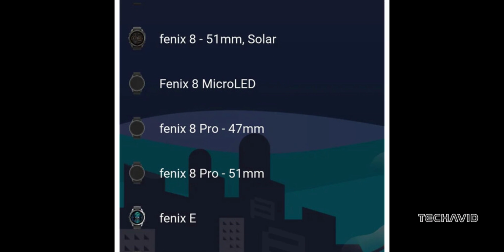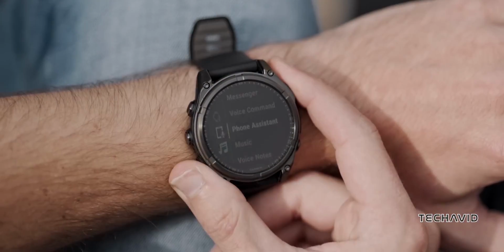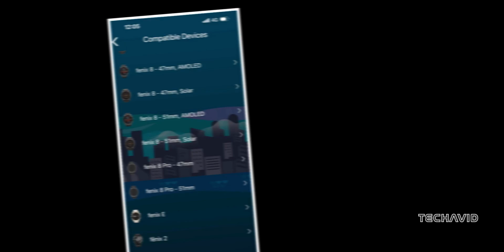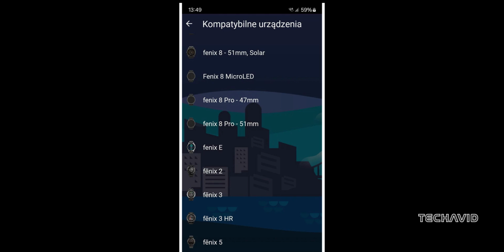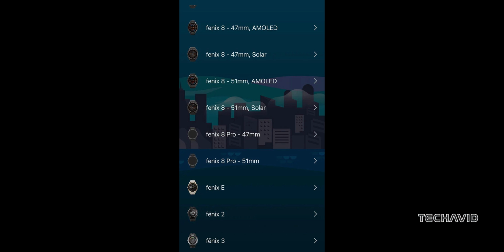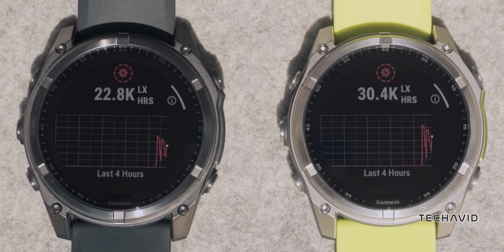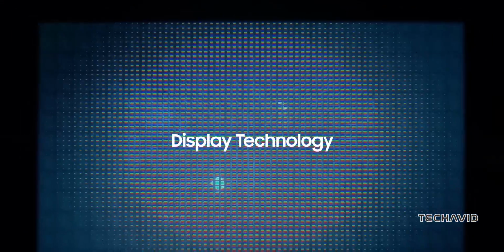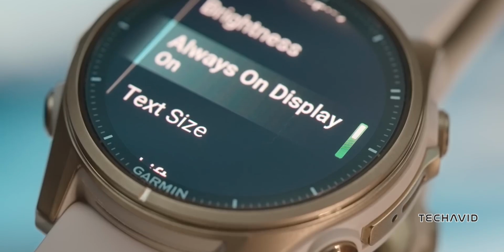Garmin Fenix 8 Pro and MicroLED: First Official Leak.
Garmin might be about to revolutionize their smartwatch lineup with new Fenix 8 Pro models and a cutting-edge MicroLED variant. Discover what leaked info reveals about these upcoming smartwatches, including potential features, size options, and why the MicroLED technology could be a game-changer. Whether you're considering an upgrade or just curious, this video breaks down everything you need to know!

Questions Covered in the video:
    What new Fenix 8 models are rumored to be coming soon?
    Why does the black watch face suggest these aren’t just typos?
    How does the MicroLED technology differ from AMOLED?
    What might the new Fenix 8 Pro models offer compared to the current ones?
    Why might you want to wait before buying a Fenix 8?